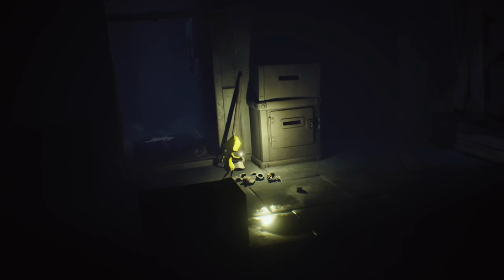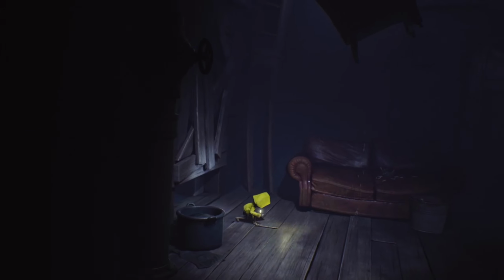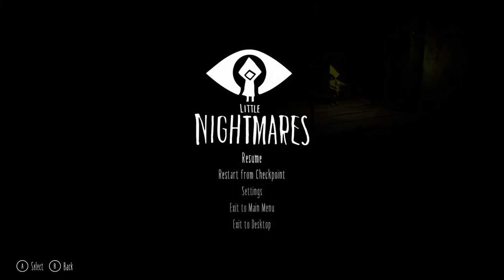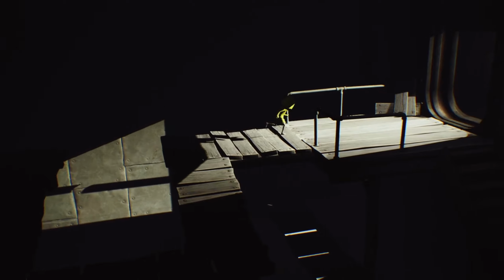Little Nightmares (Part 1) - Awakening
Time to have a go at Little Nightmares! You can check out the full stream, without any of the cuts and edits,